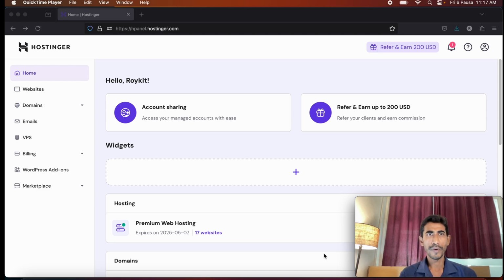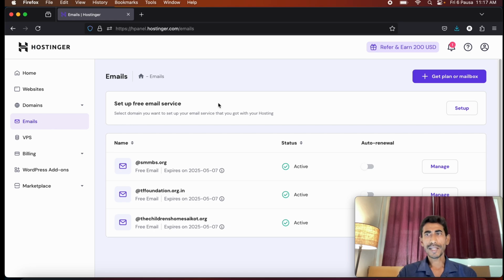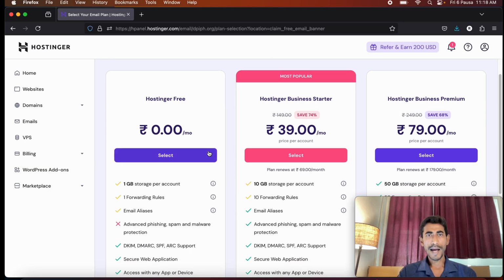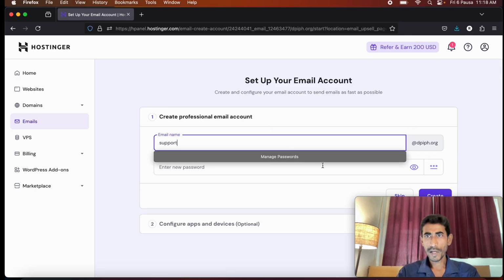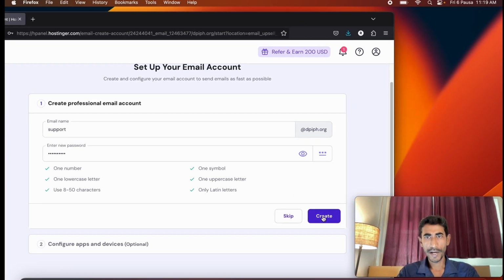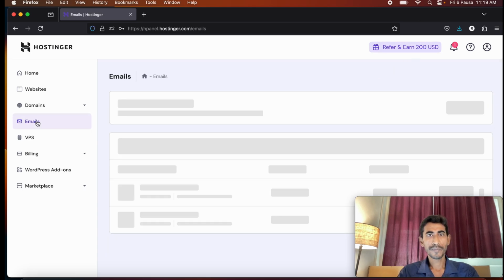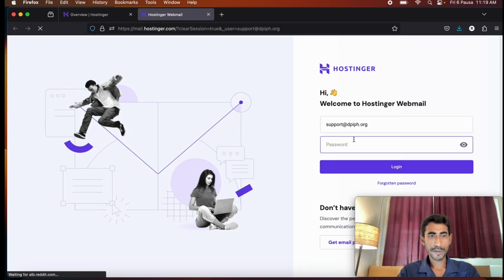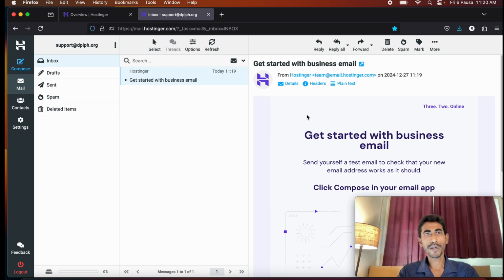How to Create Custom Email Using Hostinger | Webmail Setup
How to Create  Custom Email Using Hostinger. Setting up email hosting with Hostinger's control panel

Webmail Setup
Professional email setup Hostinger
Hostinger email hosting tutorial
Setting up email with Hostinger
How to configure webmail Hostinger
Domain email setup Hostinger
Hostinger control panel email guide